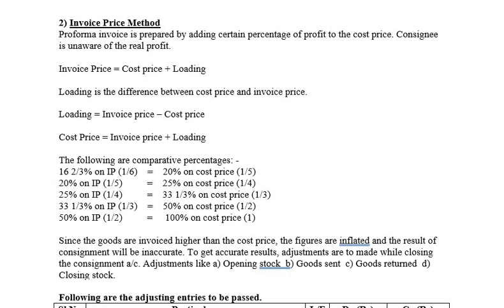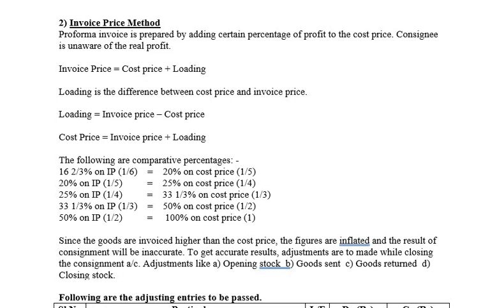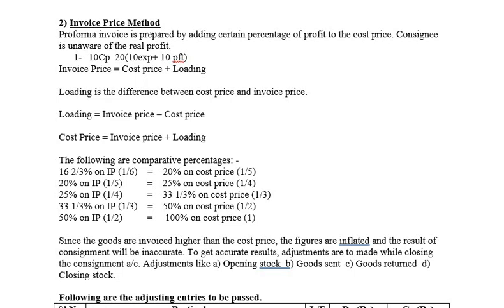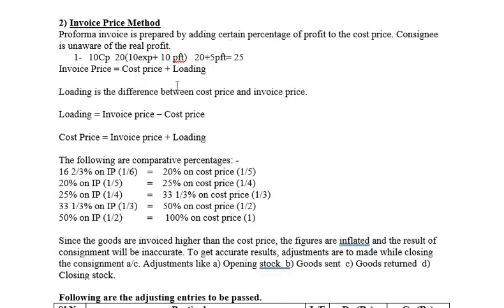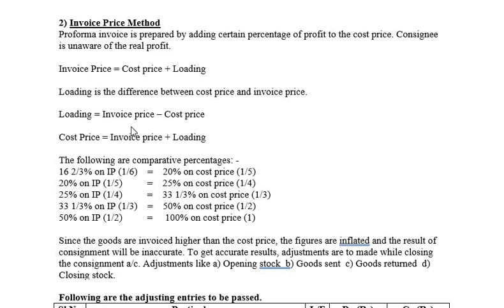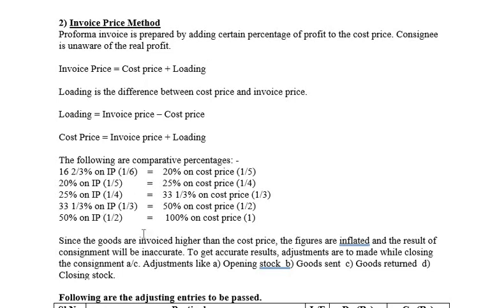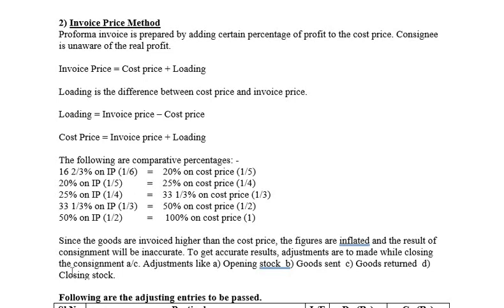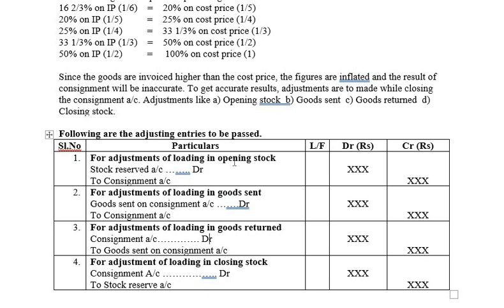Financial Accounting II, class- 20